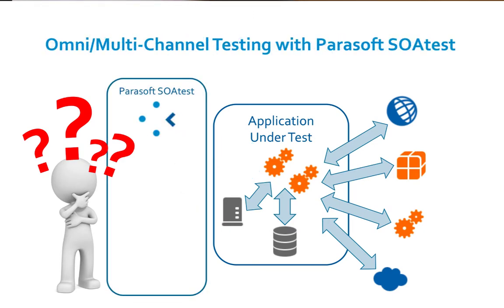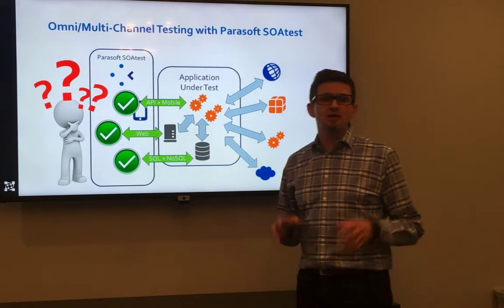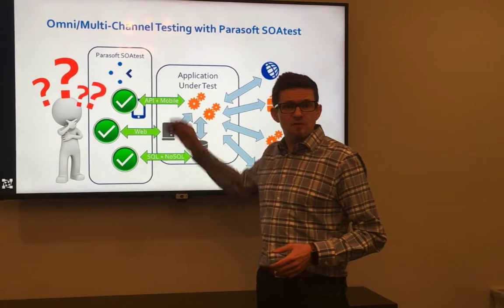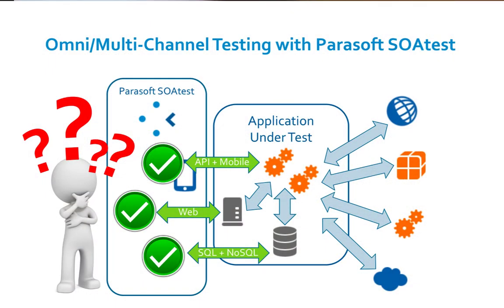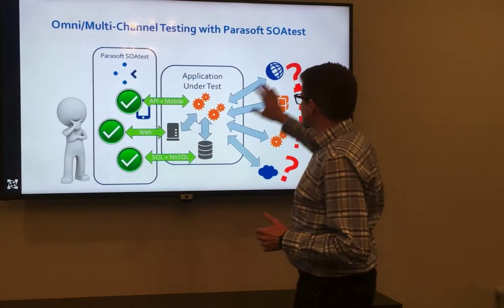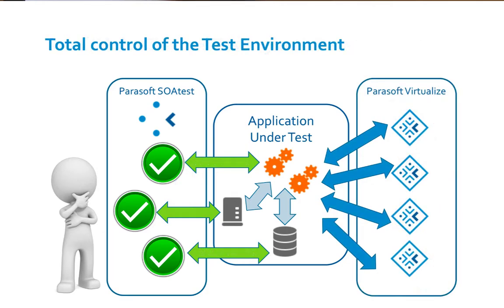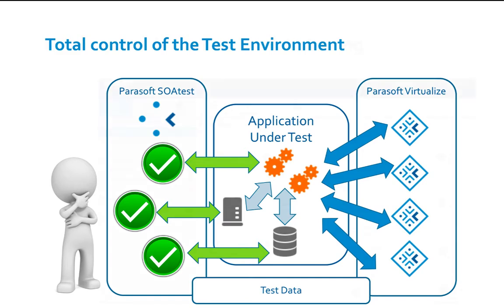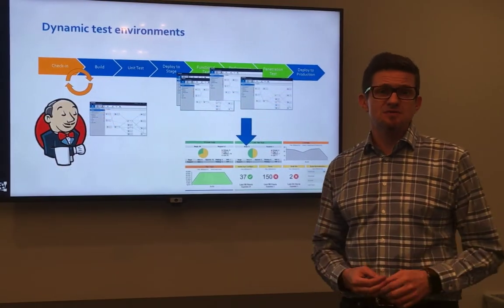Test Environment Management | Parasoft Virtualize